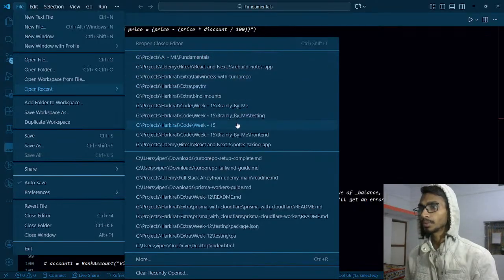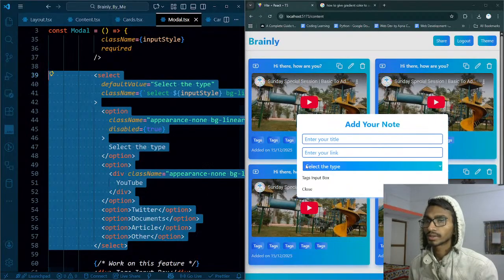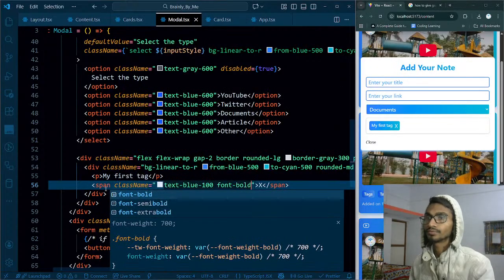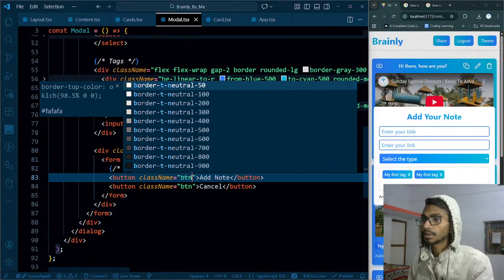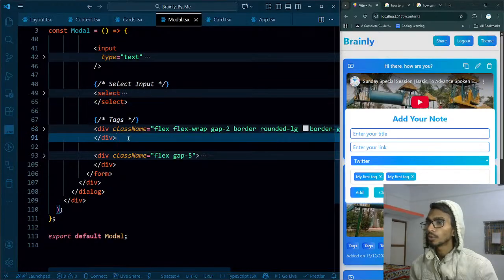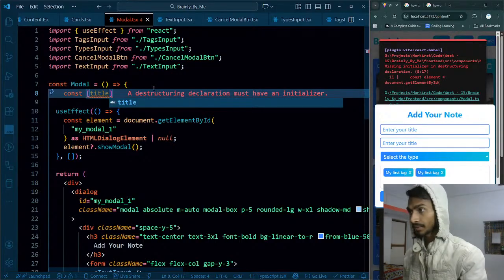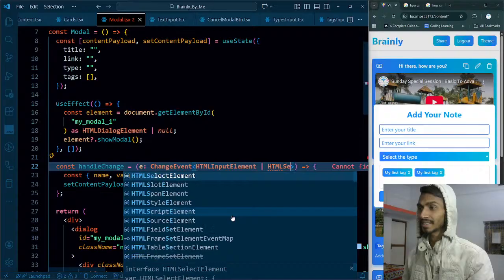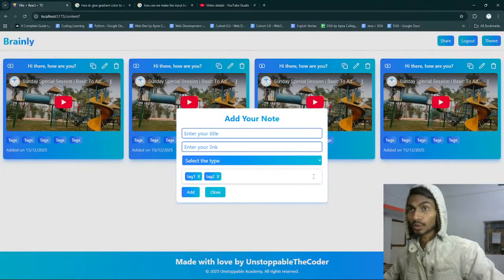Day - 49 | Brainly App - Zero to Deployment - Learning FullStack Web Dev | Coding The Code